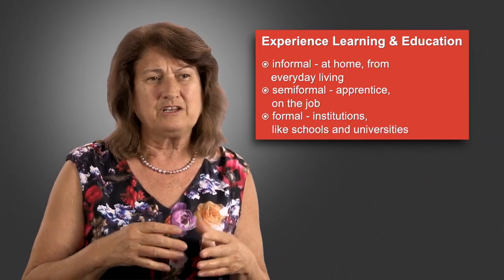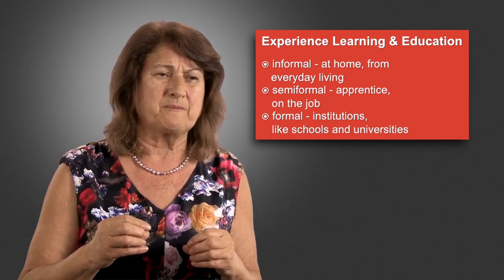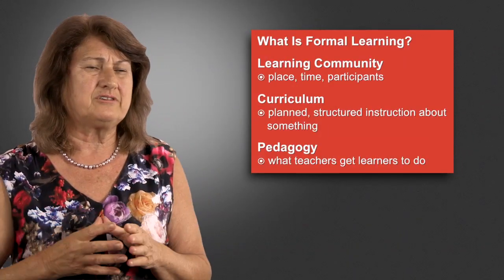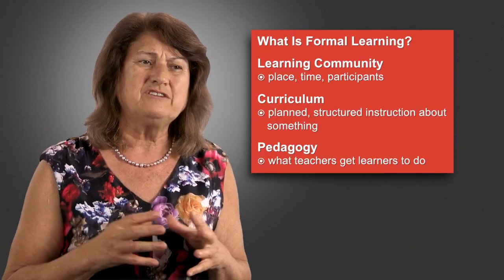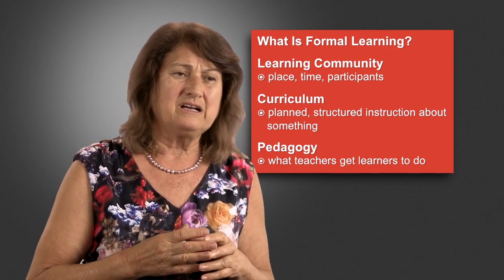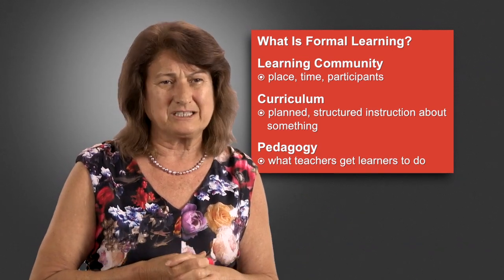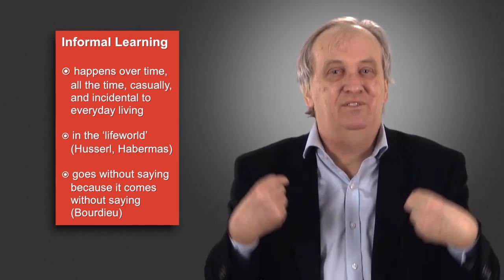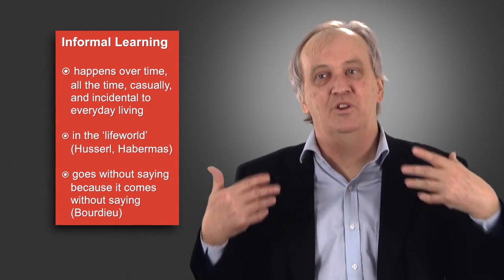1.4 Formal and Informal Learning